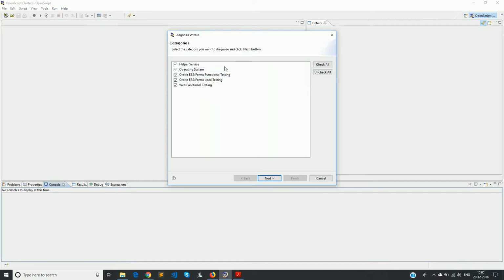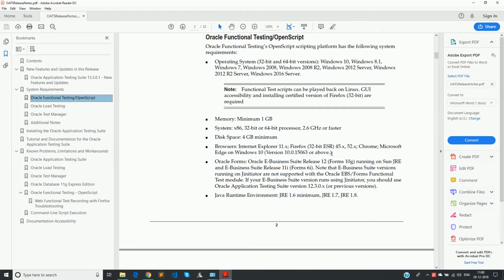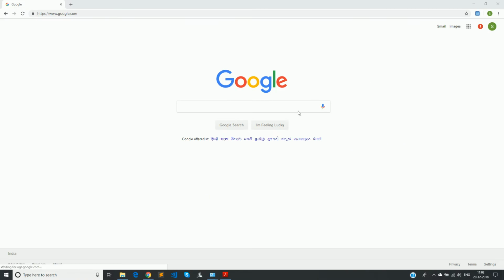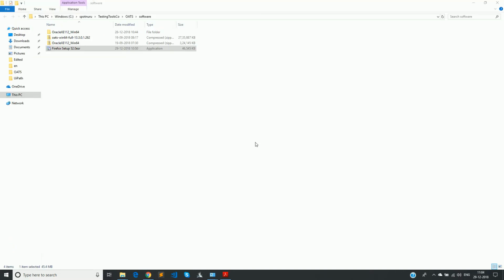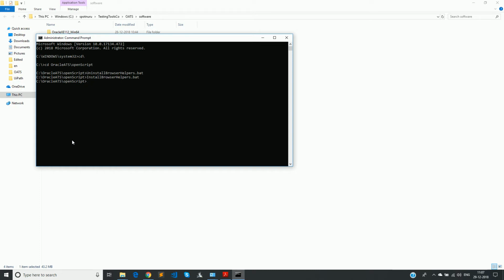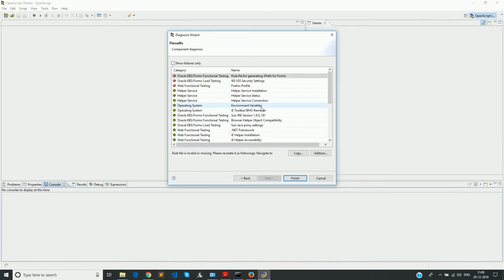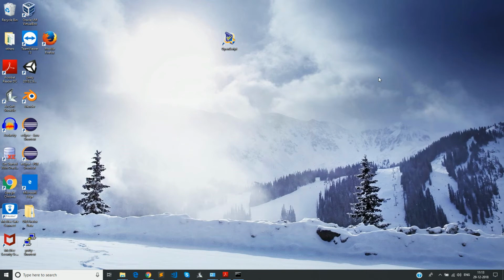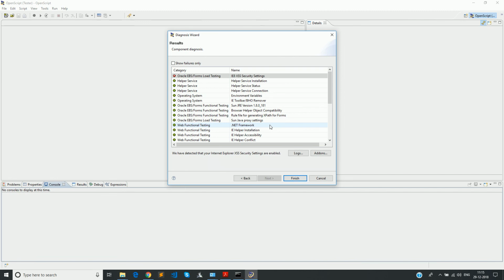OATS Tutorial #06 - Troubleshooting issues of OATS installation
There may be chances that you end up in some issues during or post OATS installation, you can go through this video and see if there are any and you will be able to find the solution for the same as well.